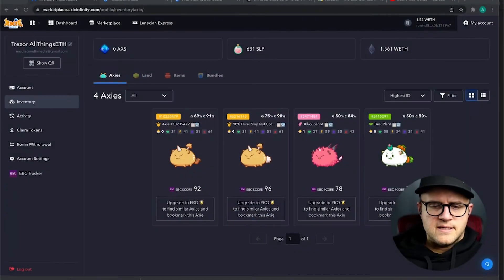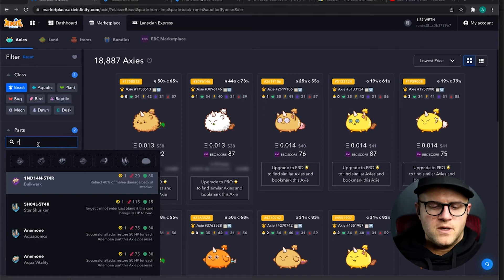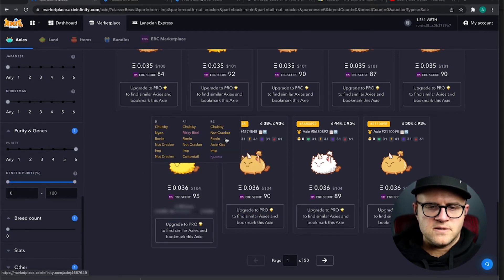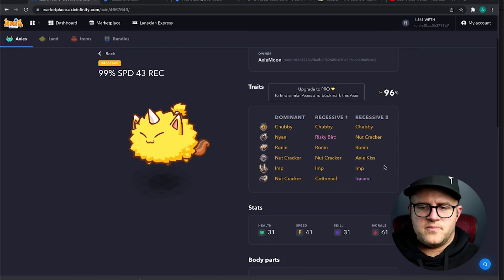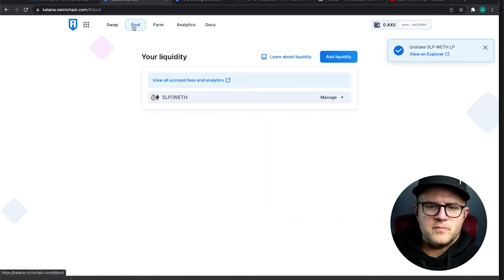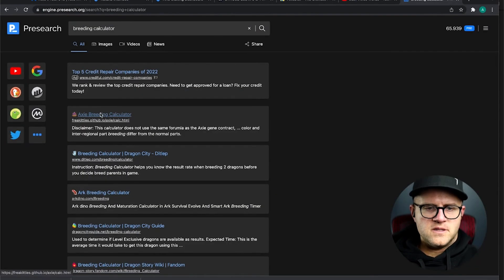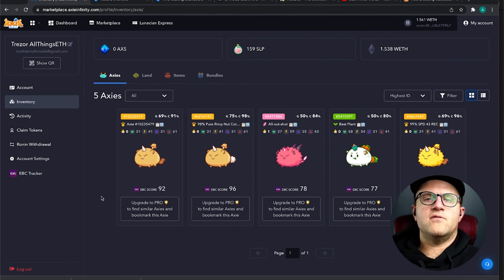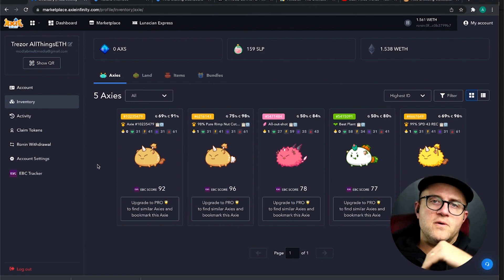Axie Breeding On Valentines Day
Welcome to ALL THINGS ETH! My name is Aaron.  On this channel we’ll be talking about all things Ethereum.  I’ll be reporting about ETH news, projects, NFTs, play-to-earn, and price.  I’m just a guy who wants to educate others about the Ethereum network because I believe it is the future of finance.

Own your game play!

Friend me on Discord:
AllThingsETH#0836